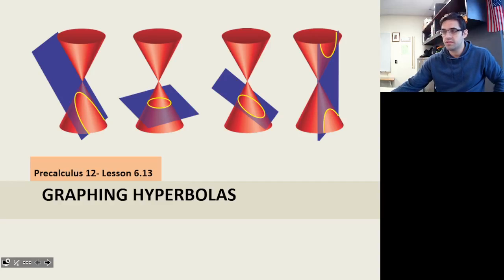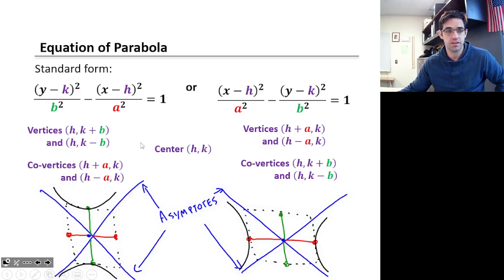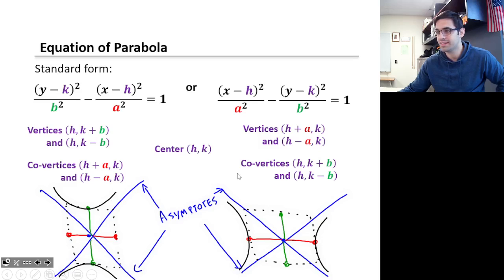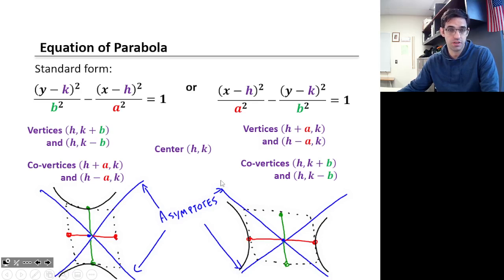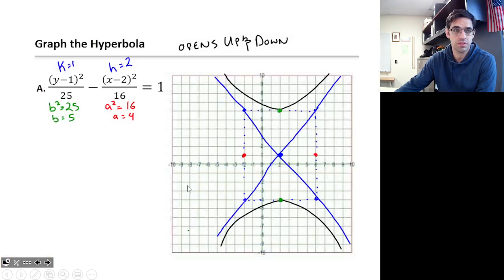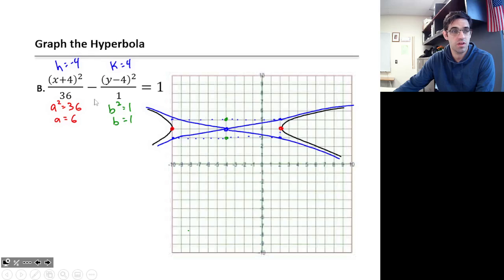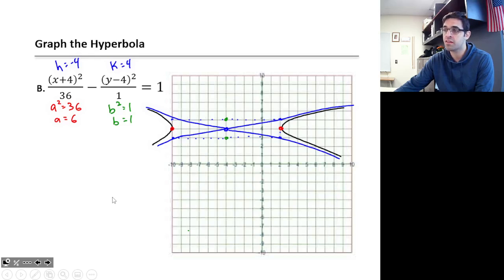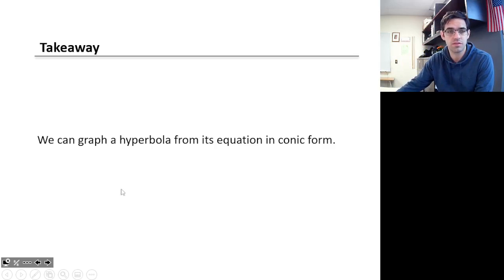Precalculus 12 Lesson 6.13 Graphing Hyperbolas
Unit 6- Conics
Lesson 13- Graphing Hyperbolas